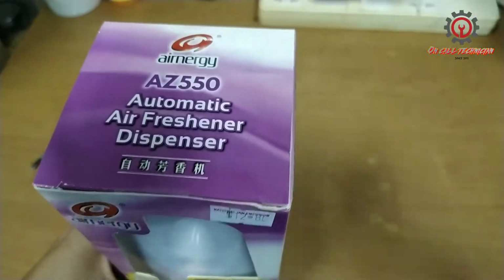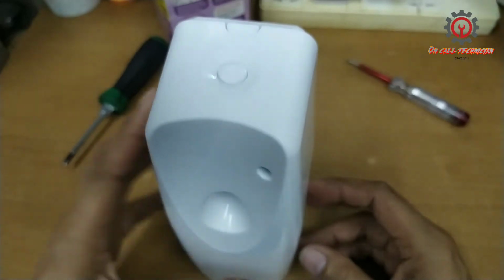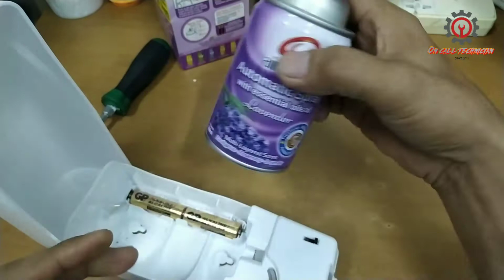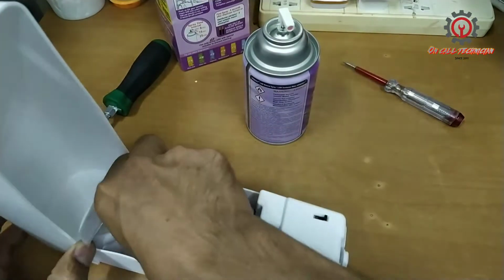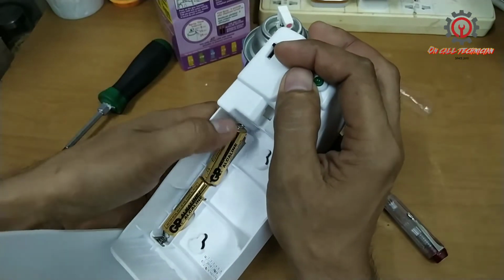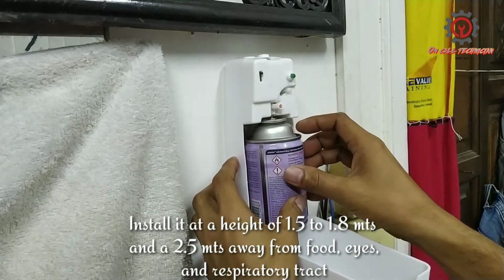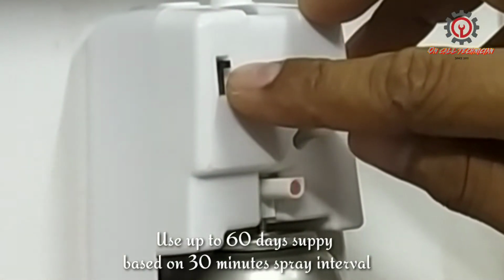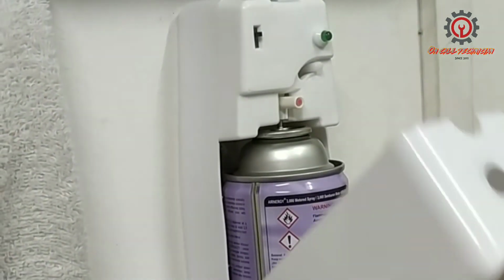HOW TO INSTALL AND USE AIRNERGY AUTOMATIC SPRAY AIR FRESHENER DISPENSARY / UNBOX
Open windows are the best in eliminating odor room but if place is suffocated with sigarettes/cars smoke better closed windows and use this AIRNERGY air freshener.

To those who follows me via technical aspects please understand that my channel is a variety content or mixed content.
Your unceasing support and understanding is highly appreciated 🥰